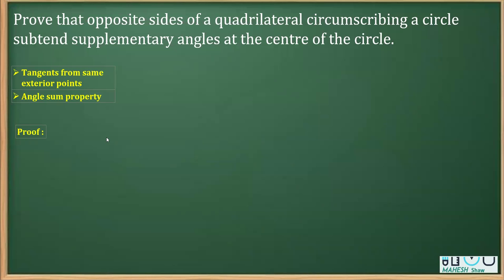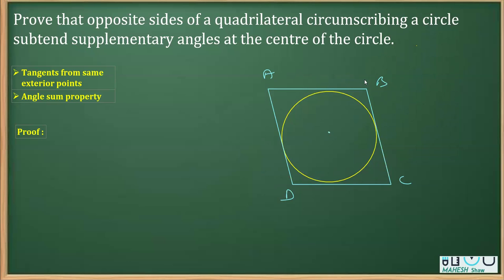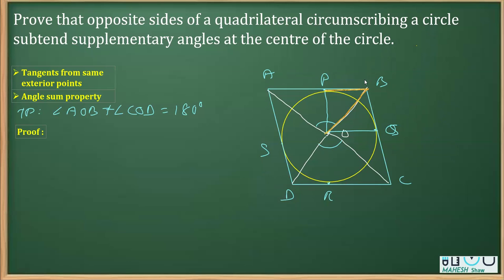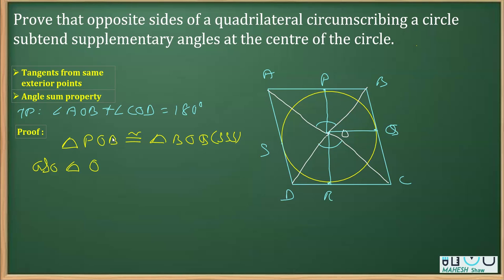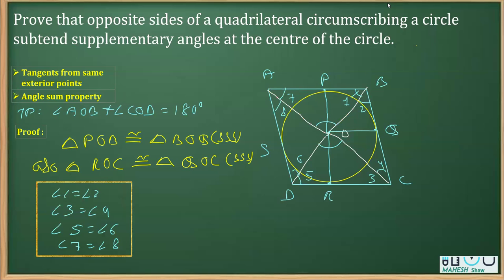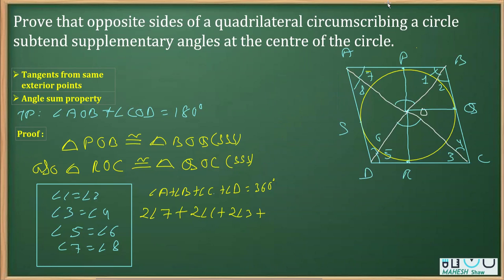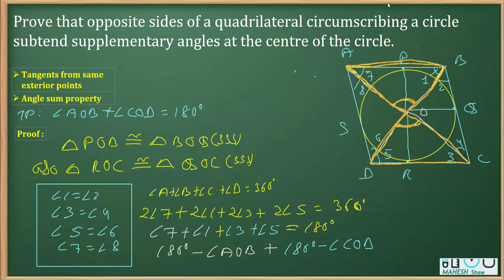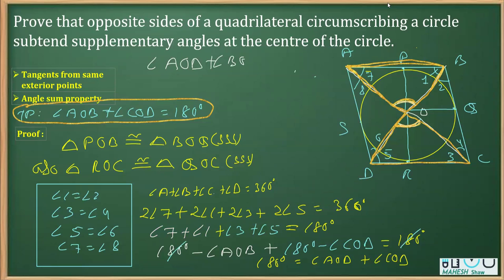Prove that opposite sides of a quadrilateral circumscribing a circle subtend supplementary angles at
Prove that opposite sides of a quadrilateral circumscribing a circle subtend supplementary angles at the centre of the circle.
CIRCLES CLASS -X CHAPTER 10